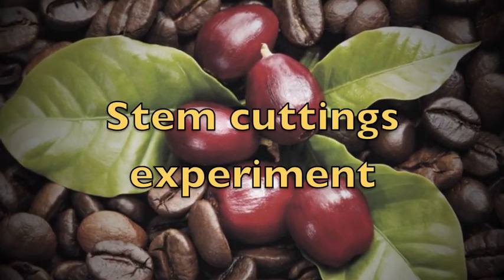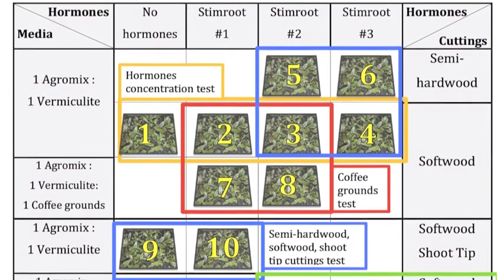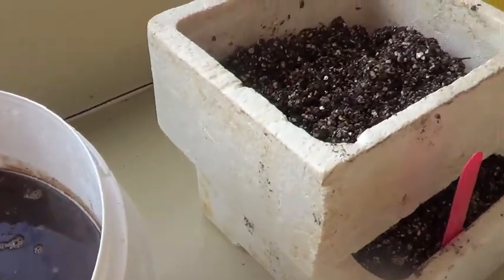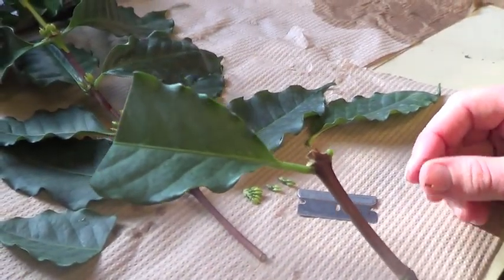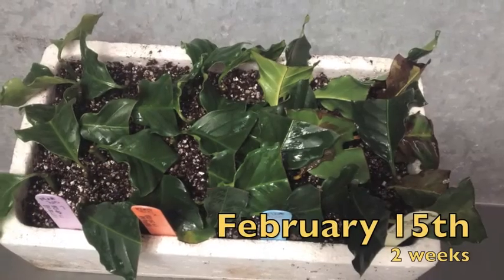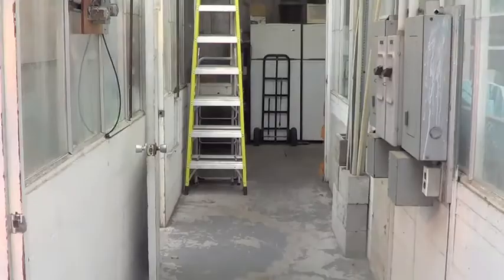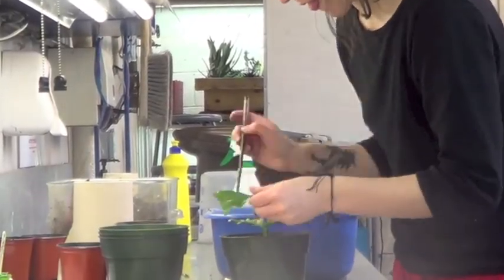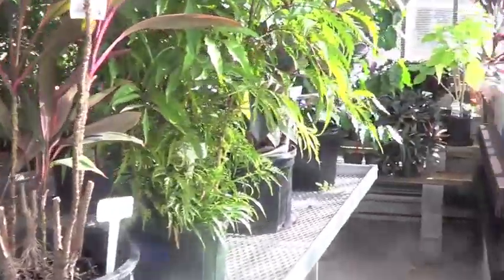Coffee propagation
Béatrice Gervais-Bergeron  - Plant Propagation 2016